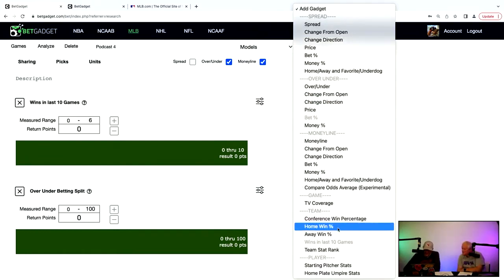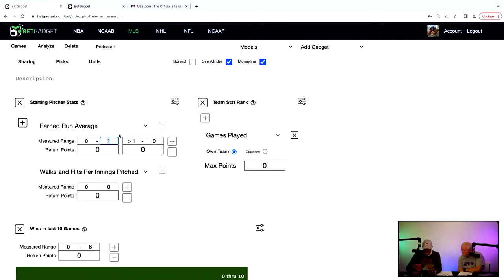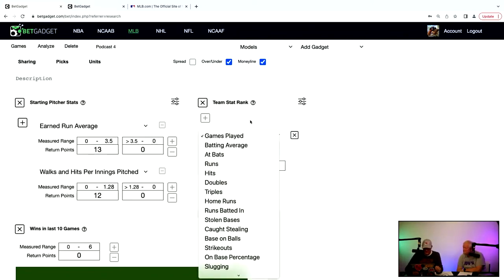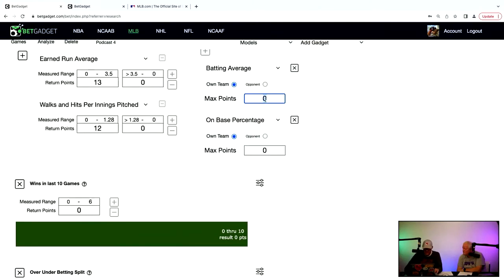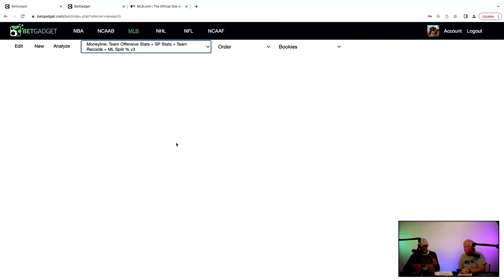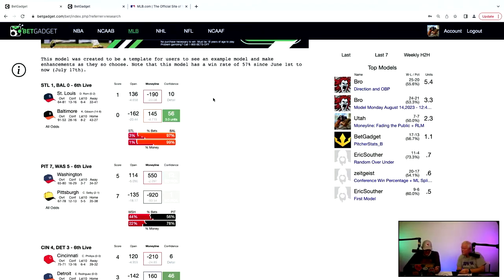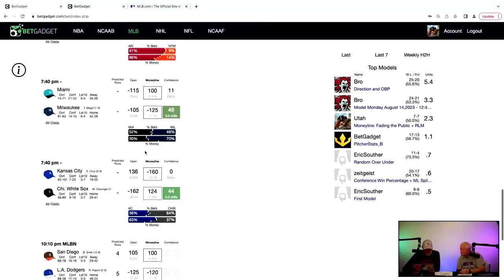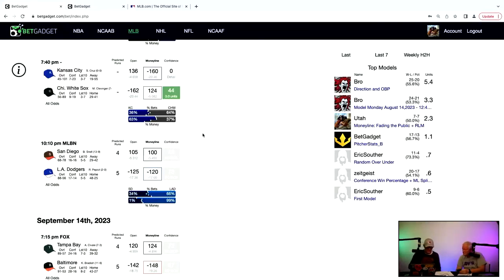How to Build a Sports Betting Model Using BetGadget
This is a quick tutorial for anyone new to BetGadget looking to build their first model.

**PLEASE NOTE!**
We are still in beta testing with this tool and there will be LOTS of improvements coming down the pipe for you very soon!

We will do our very best to update this video to the next and most current iteration as soon as we have those available.

As of todays date, this is a good overview for you to take a look at. If you would like to learn how to build you own model in person, ask questions or give us your feedback we invite you to join our BetGadget community in our Discord channel where you'll get to learn from the pros along with coming on our LIVE podcast which airs every Wednesday at 5pm PST (8pm EST).

We're looking forward to seeing you at our next live event and we're excited to help answer your questions, grow your bankroll and beat the sharps!